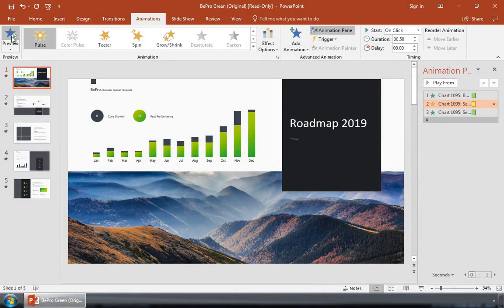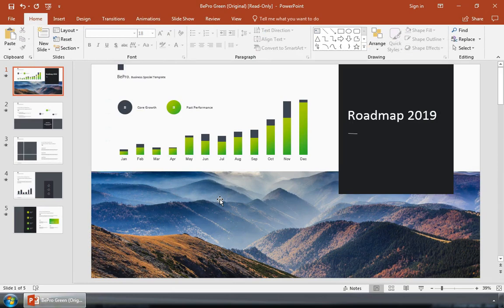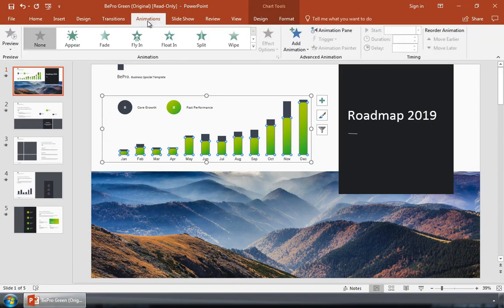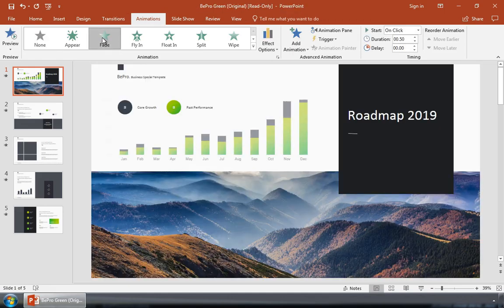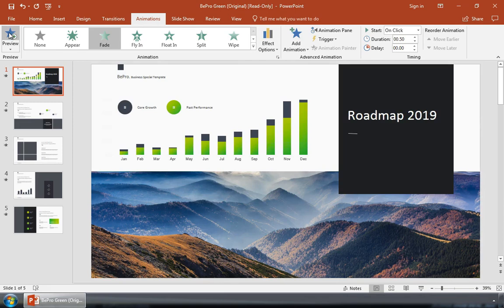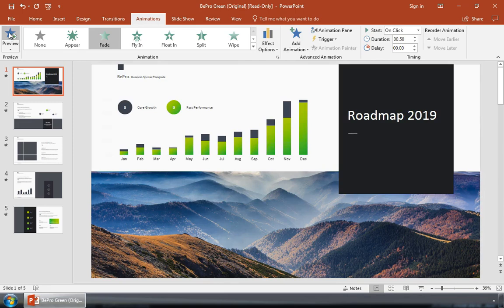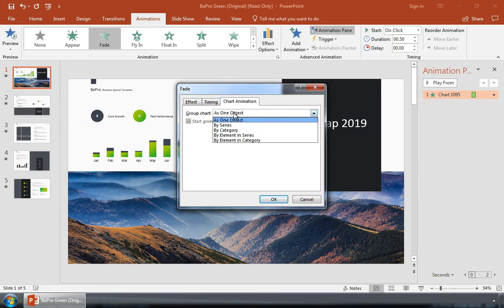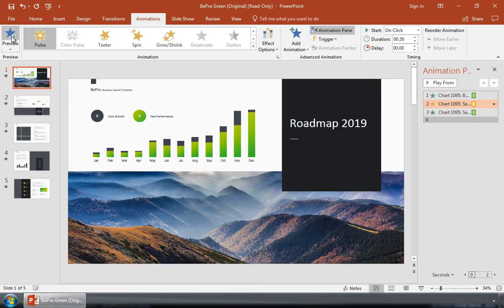How to Simply Animate Charts in PowerPoint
Learn how to use PowerPoint to animate charts in this short tutorial. A chart or graph in PowerPoint is one of the best ways to bring your data to life. In this screencast, I'll show you quick ways to create PowerPoint chart animation in just 60 seconds.

First, I'll show you how to animate the chart entrance onto the PowerPoint screen. For this PowerPoint chart animation, I'll show you how to use the Fade animation option using the Animations menu. You could choose other types of animations though.

Once you've created the chart entrance animation, I'll show you how you can see what it looks like using the Preview option.

Next you'll learn a more advanced type of PowerPoint chart animation that allows you to animate this series on the chart individually. For this, we'll select a fancy animation like Pulse.

Either animation type can make your charts more engaging than static graphs on their own. The important thing is that you've added interest to your presentation using PowerPoint Chart animation.

Once you've learned a few basics about PowerPoint graph animation, you may be looking for other ways to improve your PowerPoint presentation. I'll link to some resources to help you do it in the written tutorial.